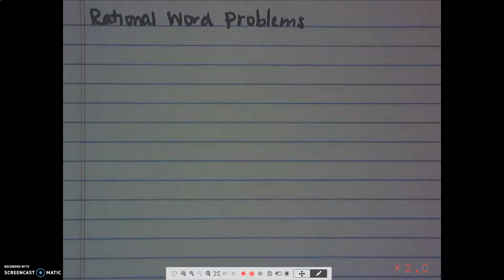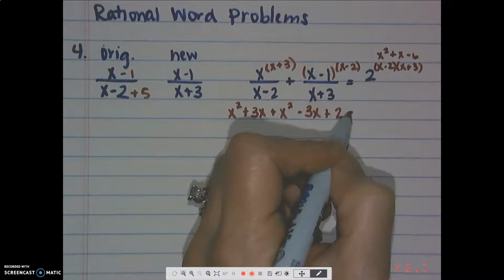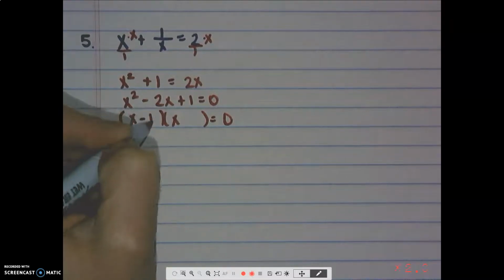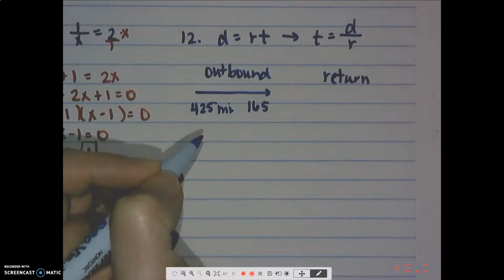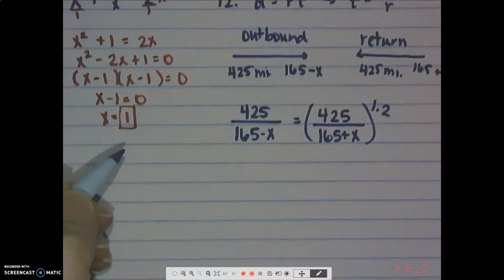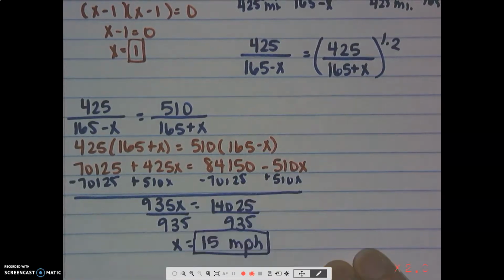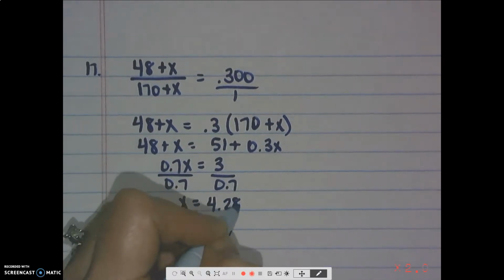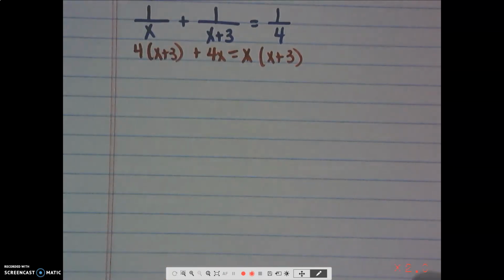Rational Word Problems